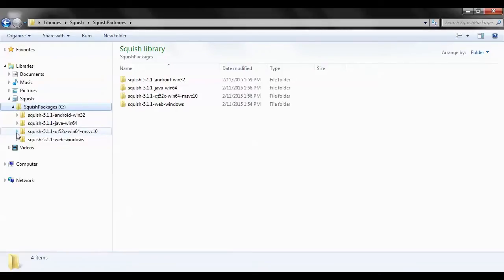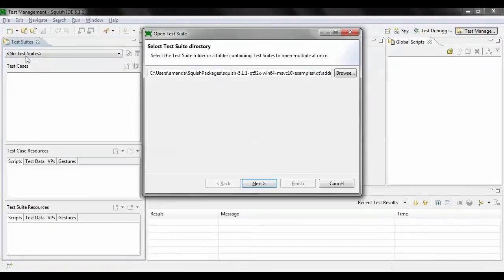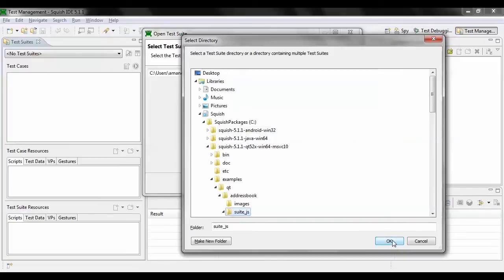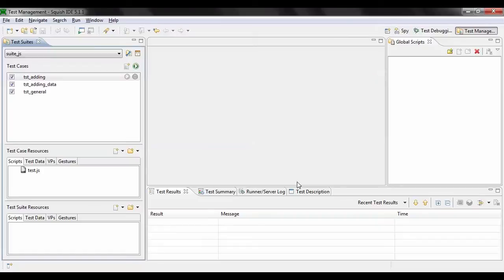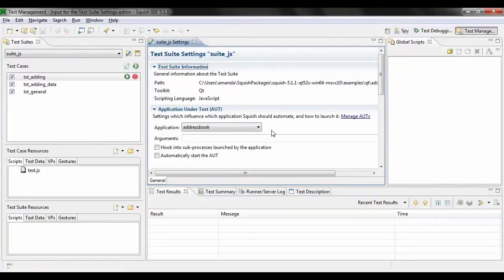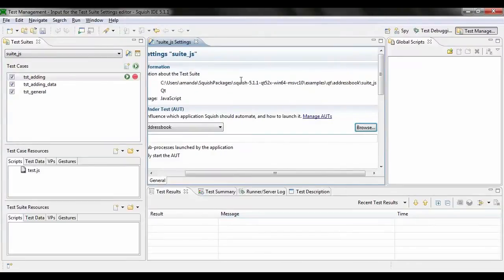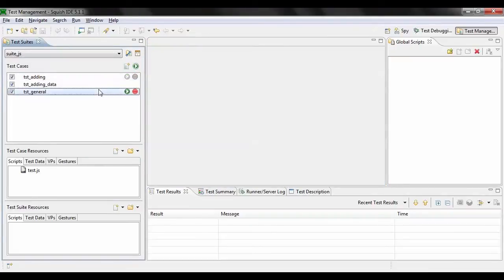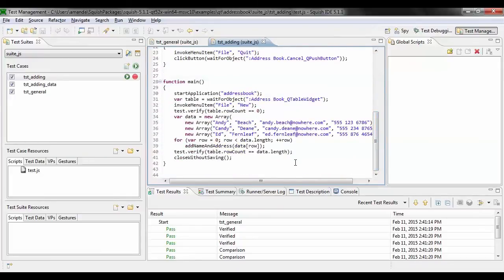Working with the Squish Example Test Suites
This tutorial demonstrates how to access, configure and use the Squish example Test Suites included in every Squish package.